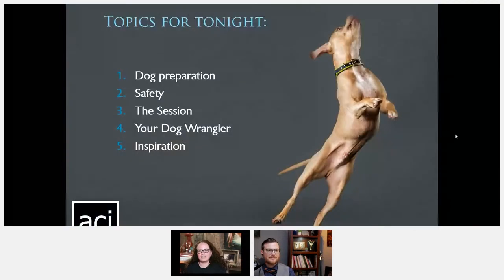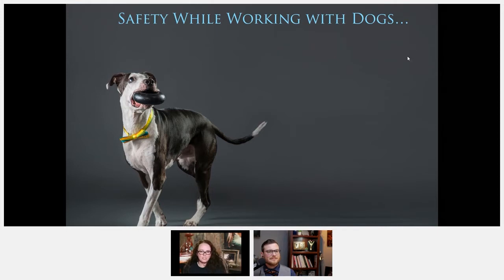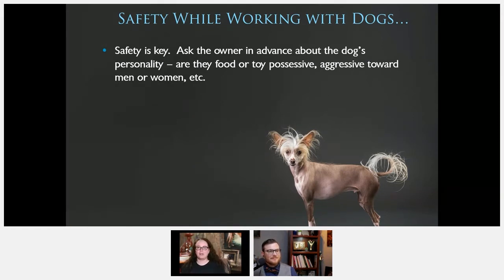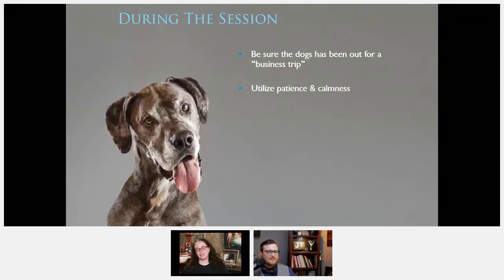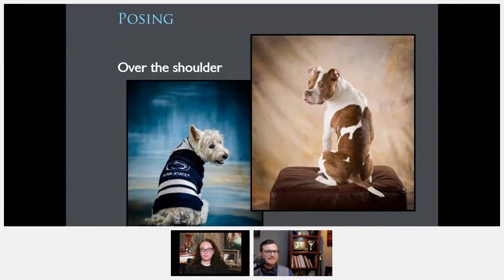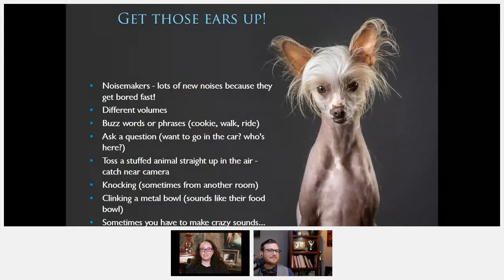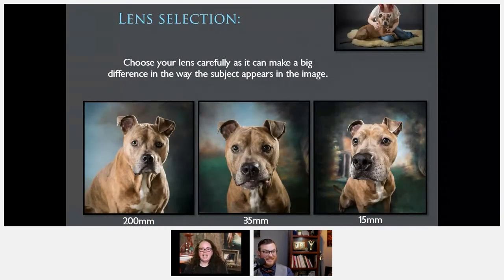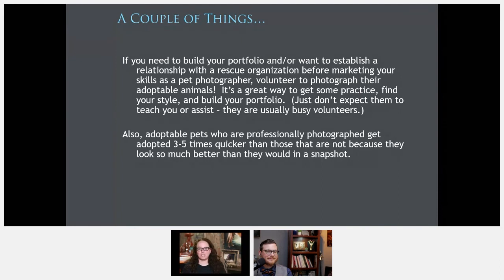E4 How To "Talk Dog" Photography with Lisa Asp